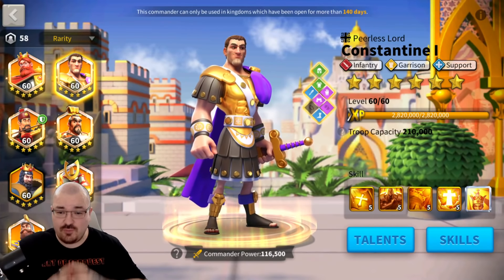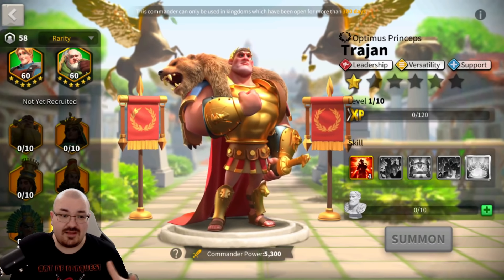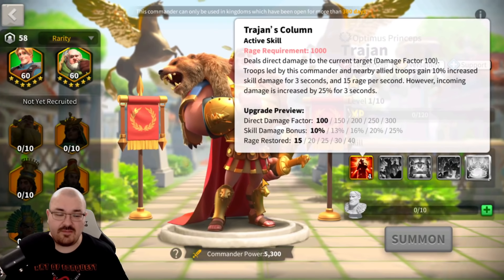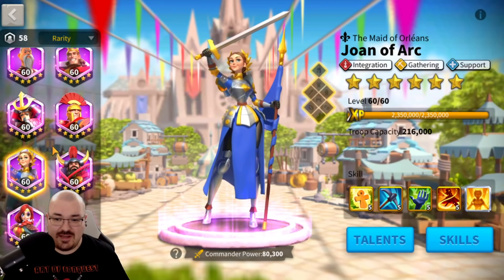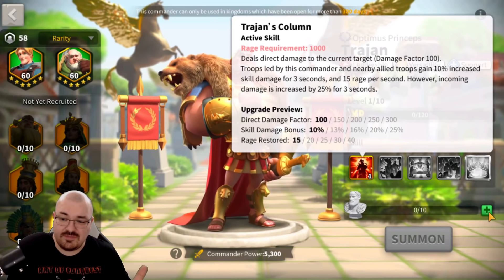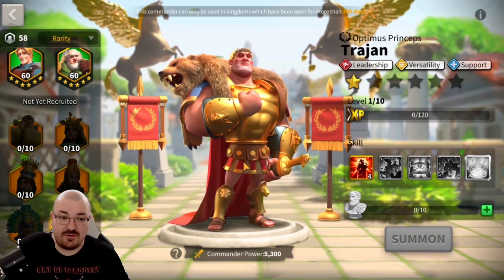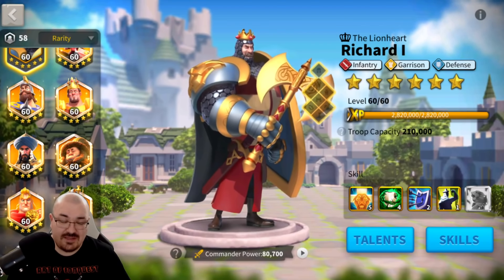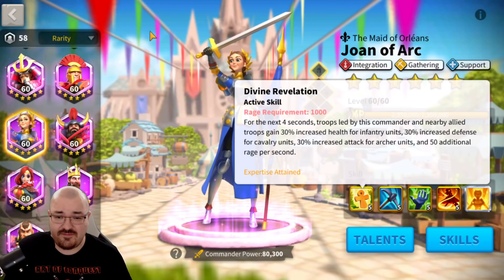Joan primary skill buff unlimited friendly targets? Must check video to know - Rise of Kingdoms